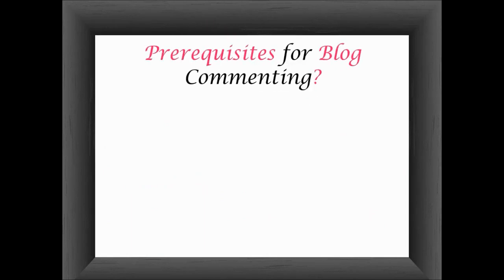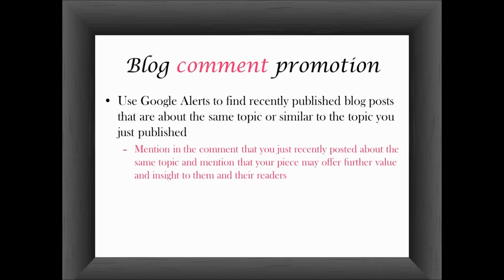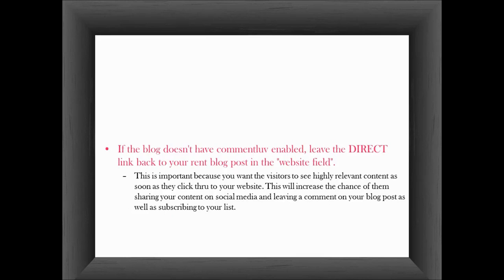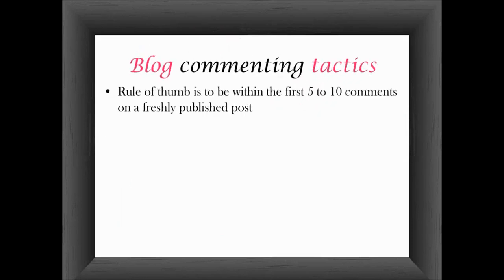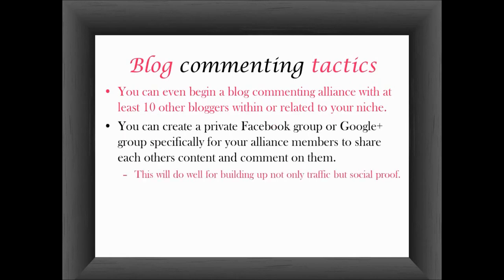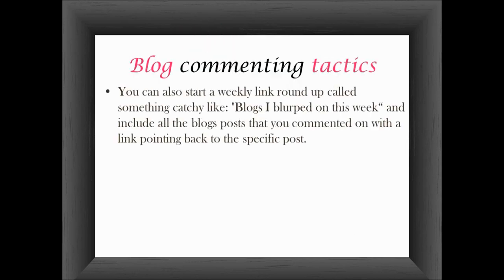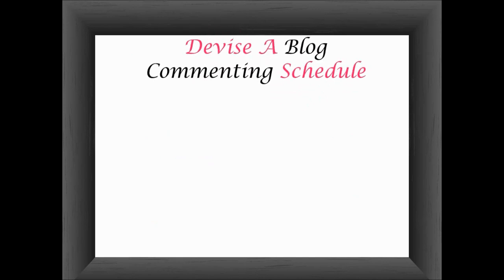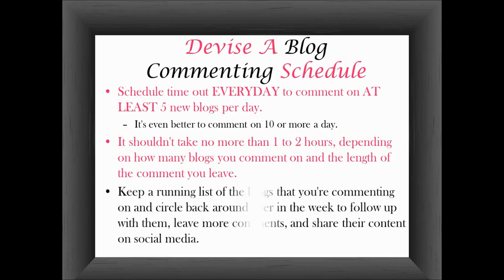Blog Commenting Guide (Part 1)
To see part two of this tutorial, visit the following OR For more details read this post